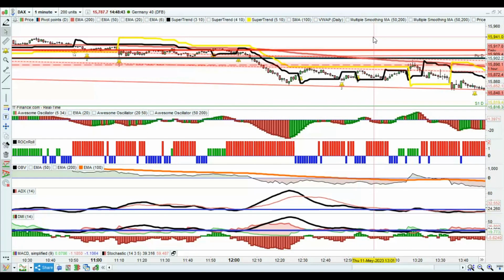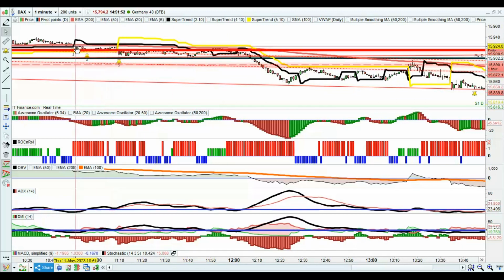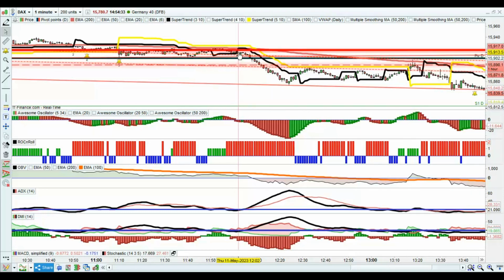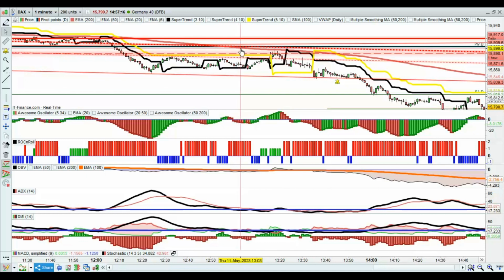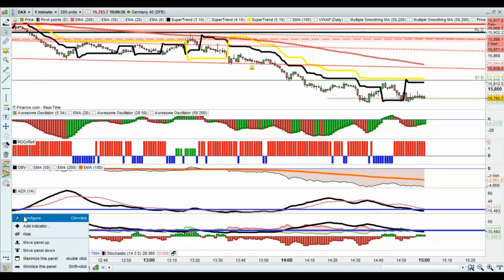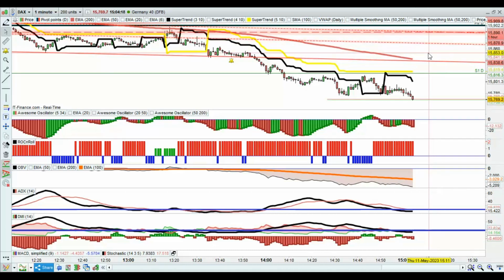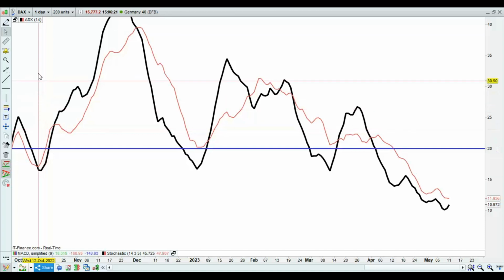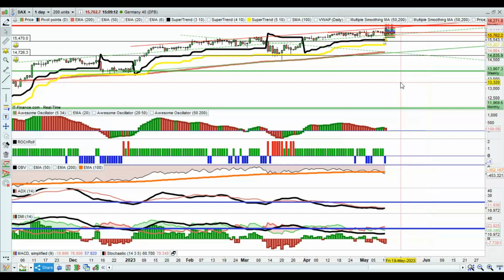Powerful Day Trading Strategy on the DAX- 11th May 2023